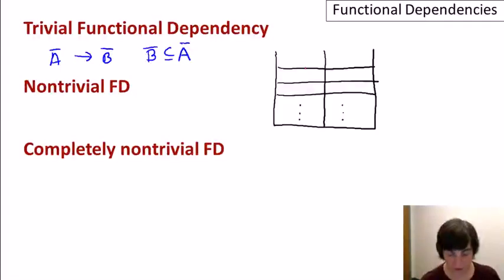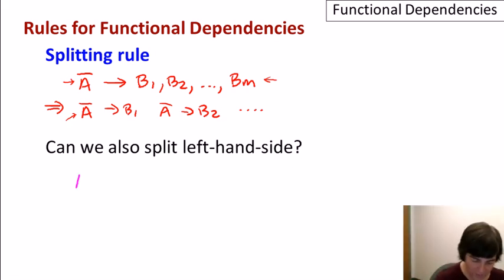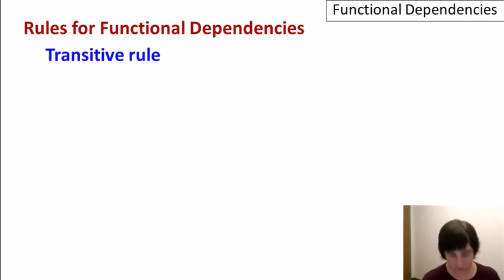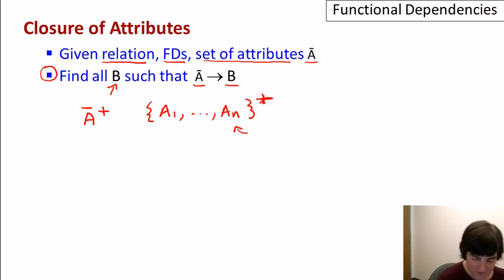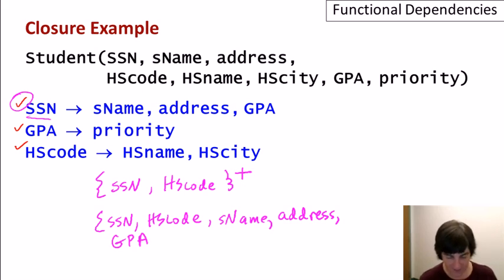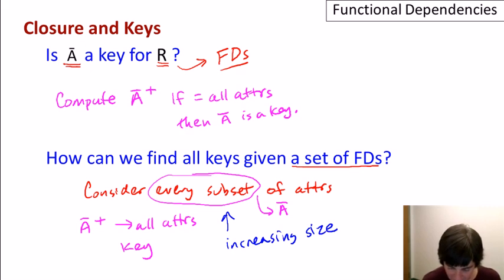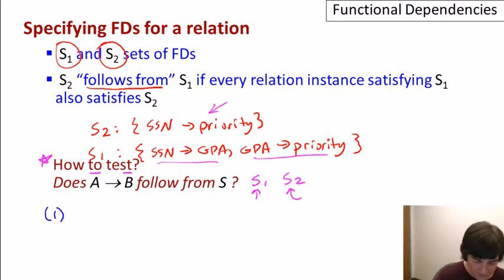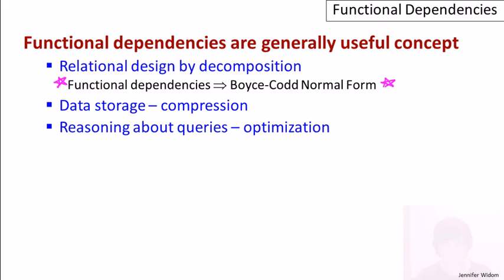Functional Dependencies P2